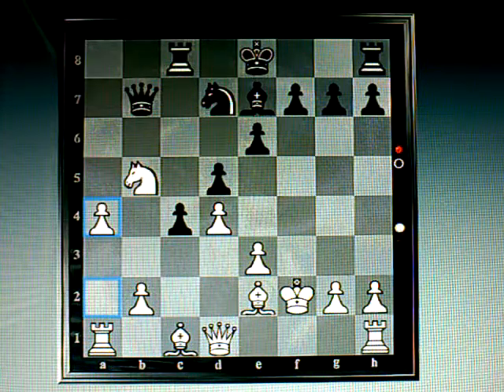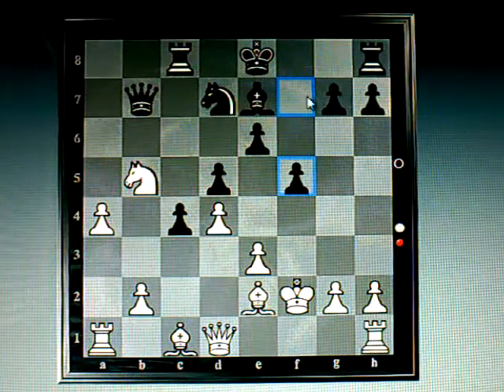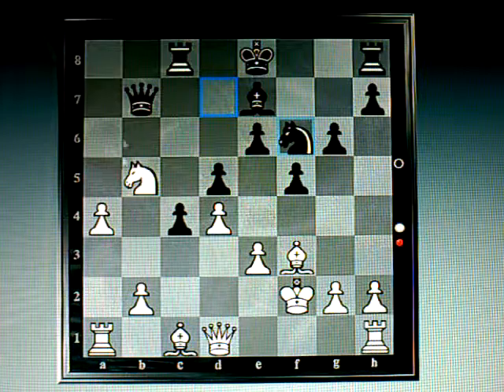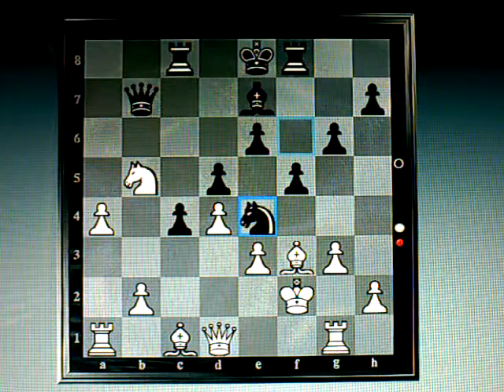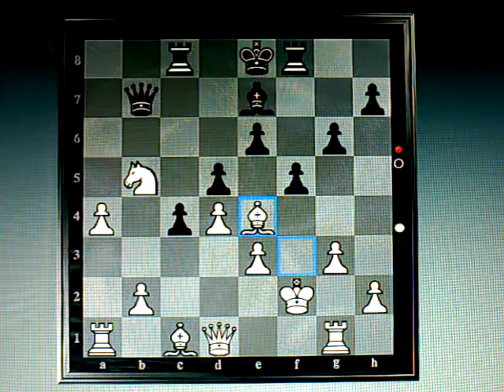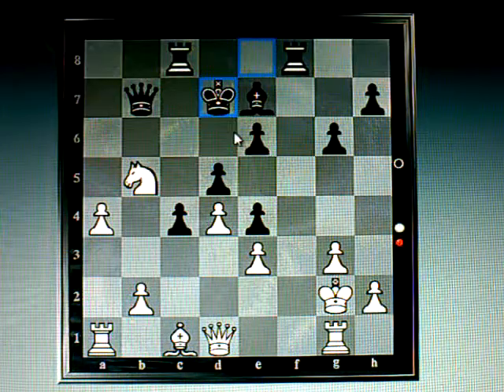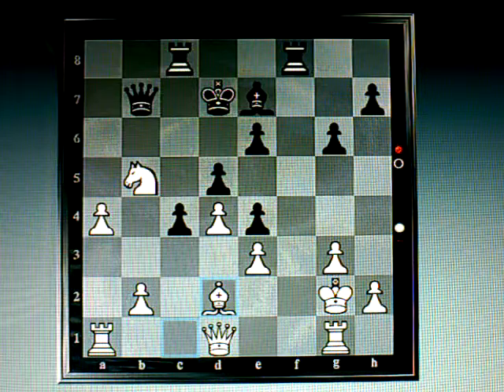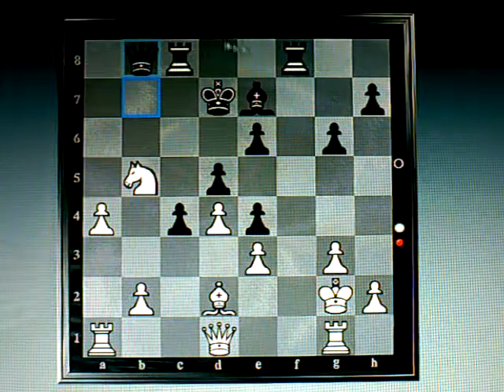drawn chess game part 2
Drawing a chess game with perpetual check.